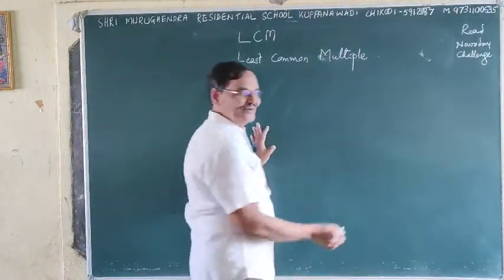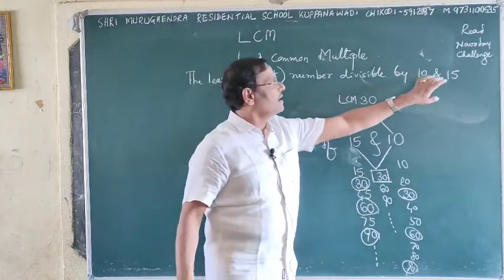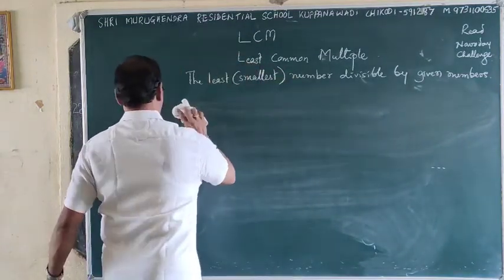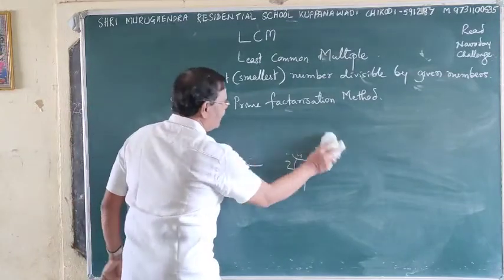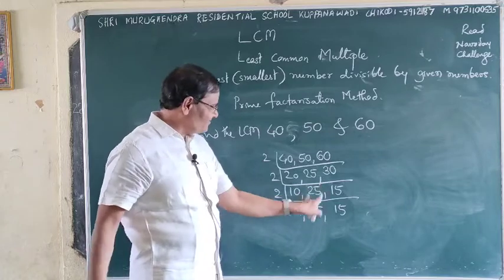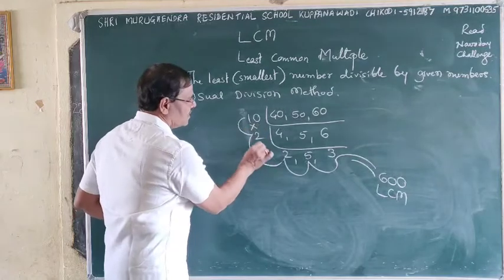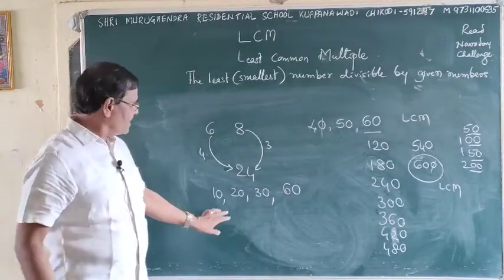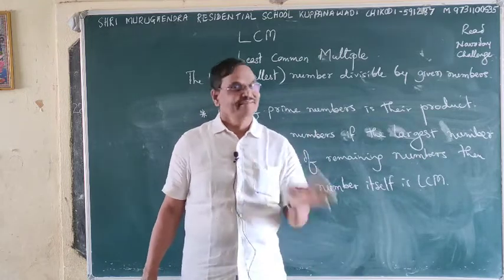LCM in 30 Seconds Eng.Med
* All multiple method
* separate  prime factor method
* prime factor method
* usual division method
tricks & so on